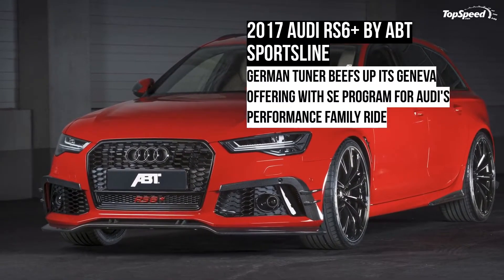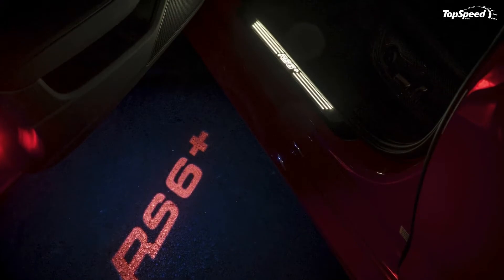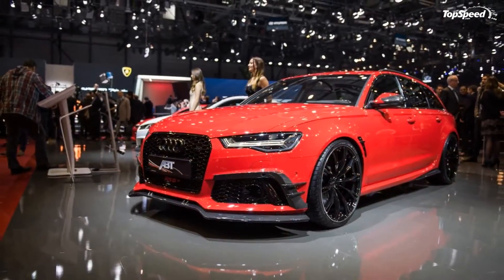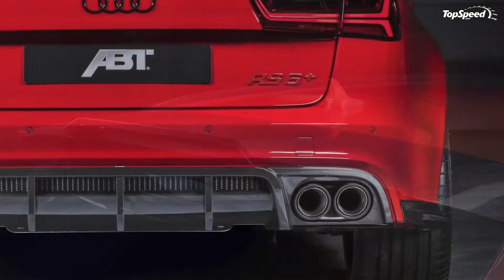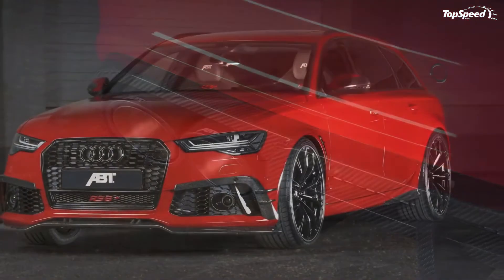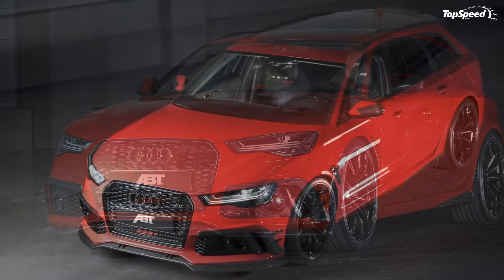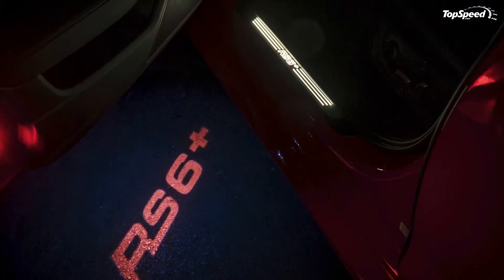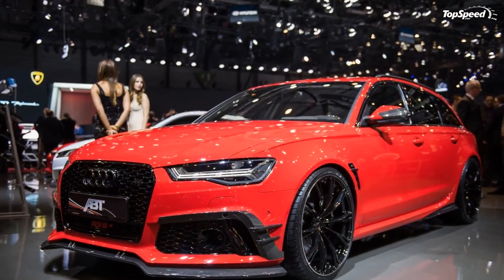2017 Audi RS6+ by ABT Sportsline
This time last year, ABT Sportsline was preparing its involvement at the 2016 Geneva Motor Show, and one of the cars that it was presenting was the Audi RS6 Avant. It’s funny then that exactly a year later, the German tuner is back in Geneva and one of the cars it’s bringing with it to the auto show is… the Audi RS6 Avant. But before you start screaming “recycle,” it’s important to know that this isn’t last year’s program. In fact, it’s different in a lot of ways, starting with its name: the Audi RS6+ Avant.
Okay, the “+” is the only thing different with the name, but let it be said that, for better or worse, there are a lot of differences between last year’s program and this new one. This program, for example, has a more rounded aerodynamic package than last years. On the other hand, last year’s engine upgrade program - believe it or not - resulted in more power for the RS6 compared to this year’s engine upgrade program. Weird, right?
Most importantly, though, the Audi RS6+ isn’t just made up of a tuning kit like it was with last year’s offering. This version of Audi’s stately wagon is actually a special edition model that’s part of the German tuner’s lineup for the 2017 staging of the Geneva Motor Show. Only 50 units of the RS6+ will be built with the first production of the 50 being the one that will attend the show.
So if somebody you know wonders what the “+” is for in the car’s name, remind them that this creation by ABT Sportsline isn’t a traditional tuning kit. Instead, it’s a tuning kit developed specifically for this car with the intent to sell said tuned cars in very limited numbers. Makes sense now, right?
Continue reading to learn more about the Audi RS6+ by ABT Sportsline.